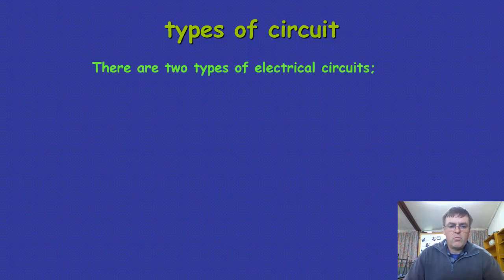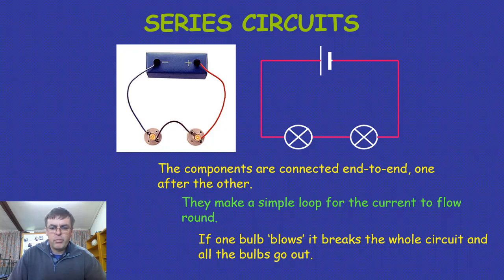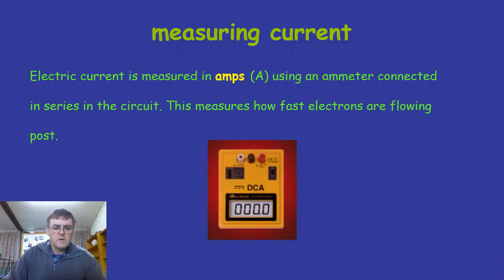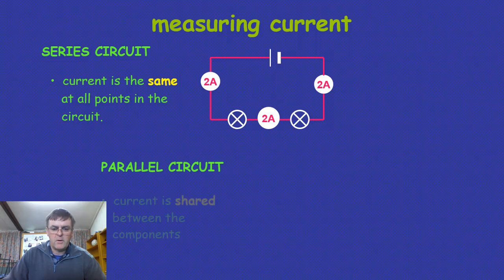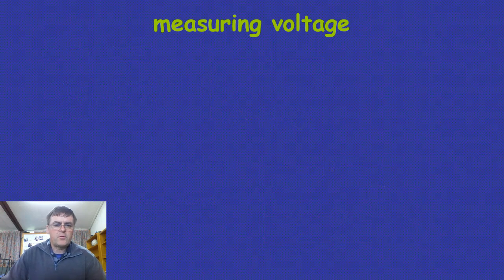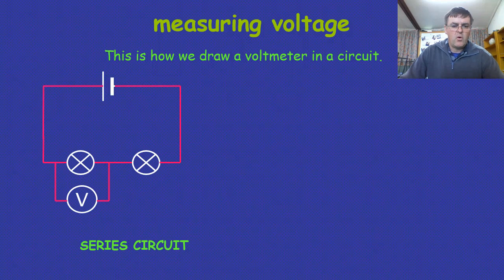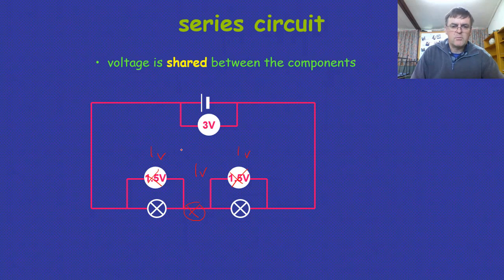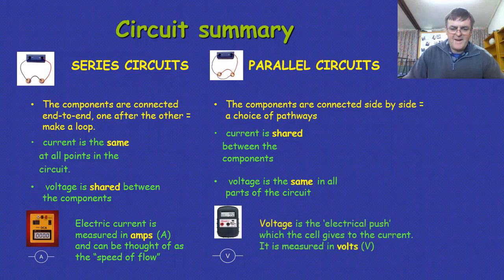Types of Circuits plus Amps and Volts